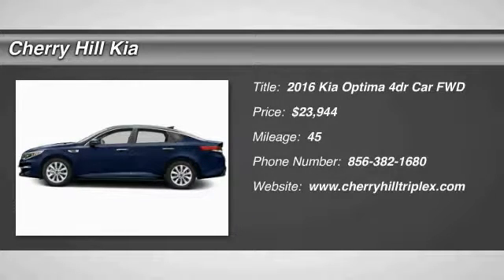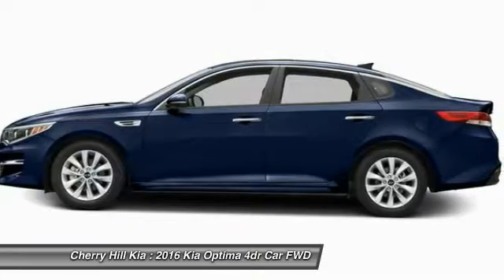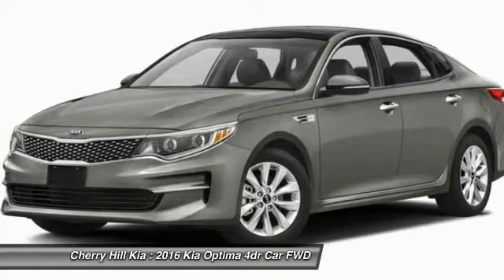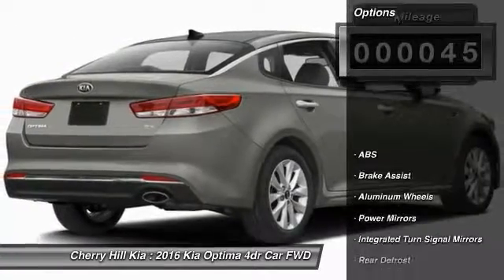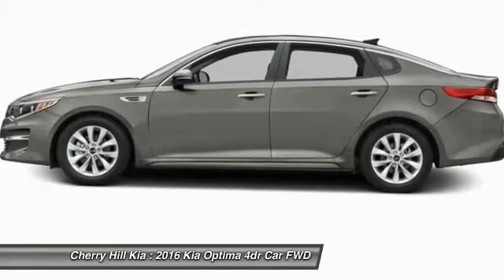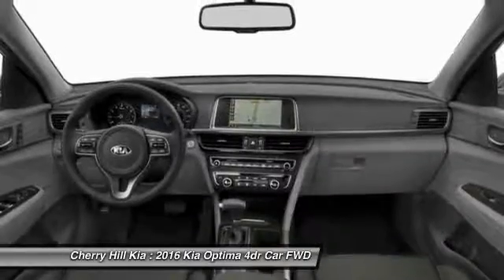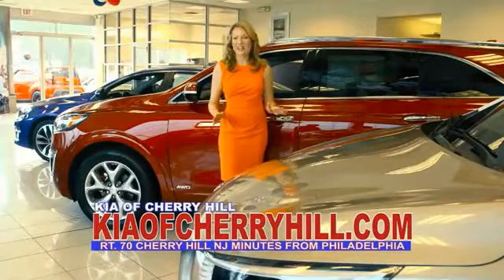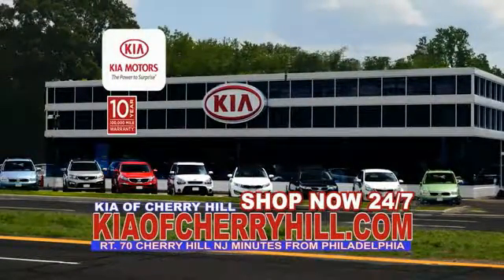2016 Kia Optima Cherry Hill NJ 092491